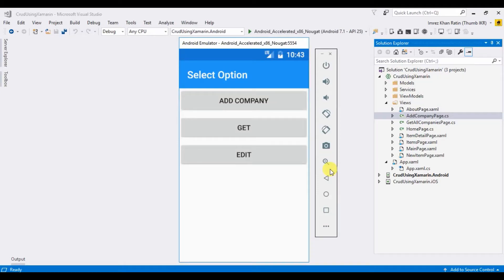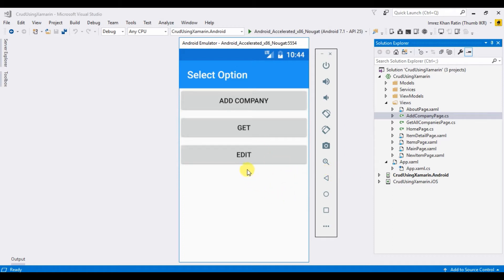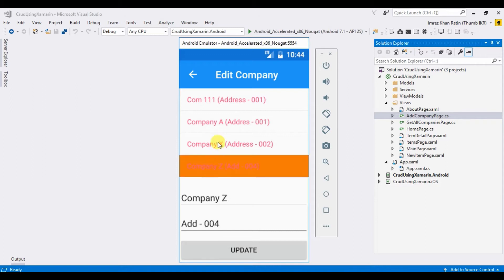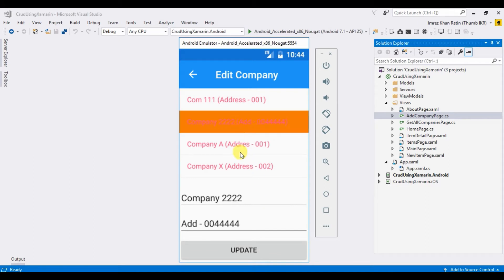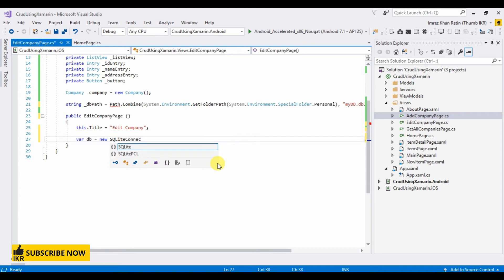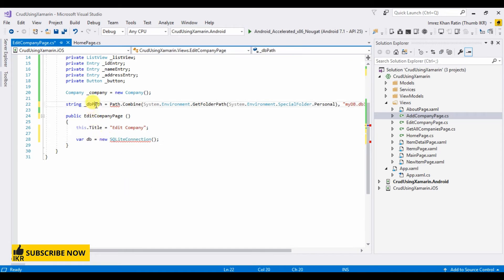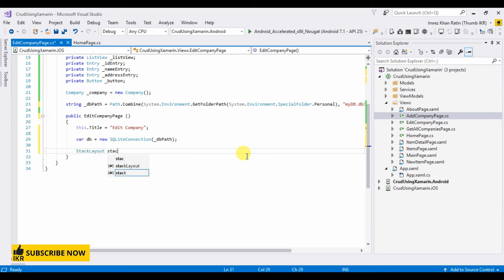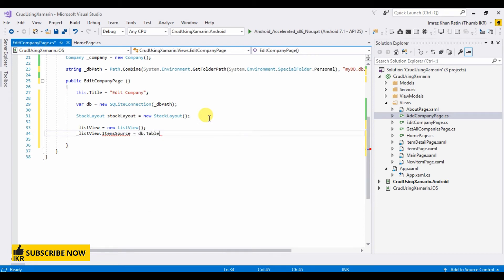Xamarin : Update Database Item [Update Operation] | Part 7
Basic and proper short example of update operation in Xamarin.